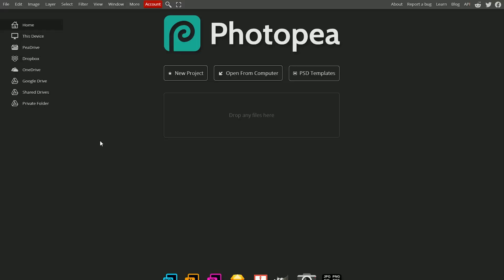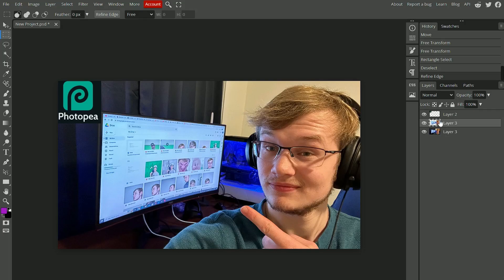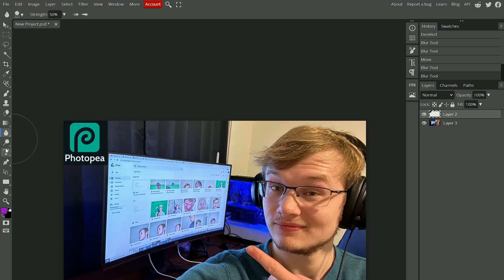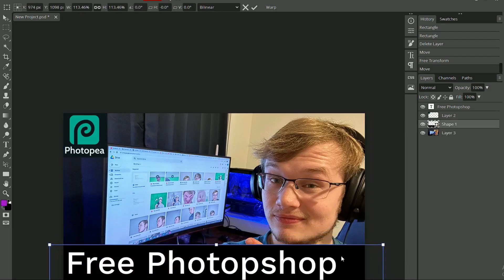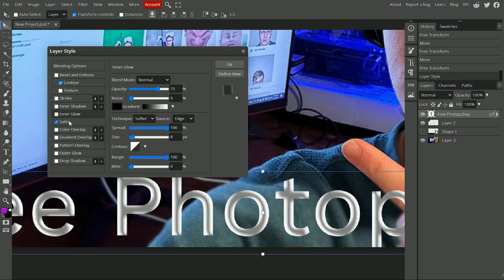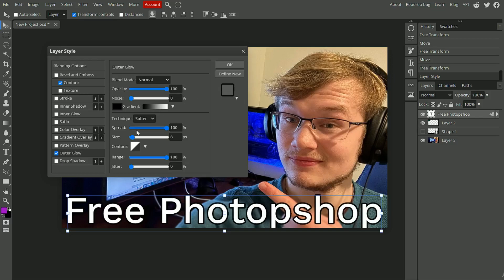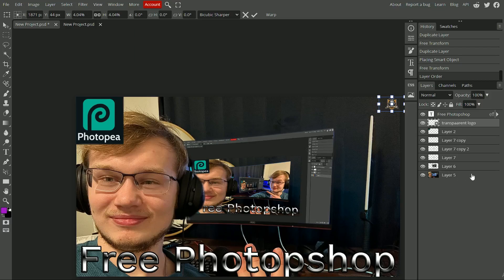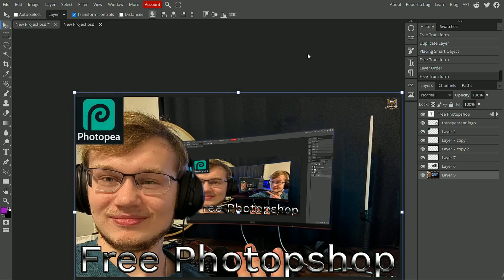Make FREE YouTube Thumbnails with this Photoshop Alternative! | Photopea Tutorial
This video details how to use Photopea's Free Photo Editing Software to create YouTube Thumbnails! It is basically a Free version of Adobe Photoshop. I go over every tool that I use, and I create the Thumbnail for this very video! Come join me if you have ever wondered what it is like to create a YouTube Thumbnail, or you just want to get better at Photo Editing. What else do I have to say?? Come on, it's freeee!